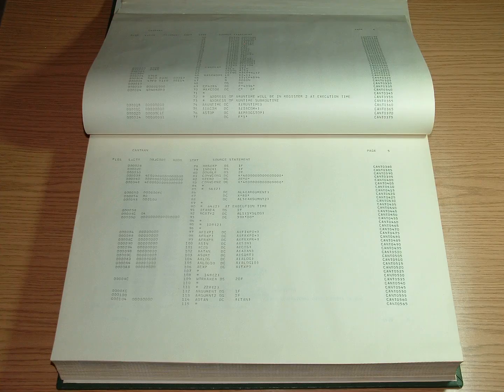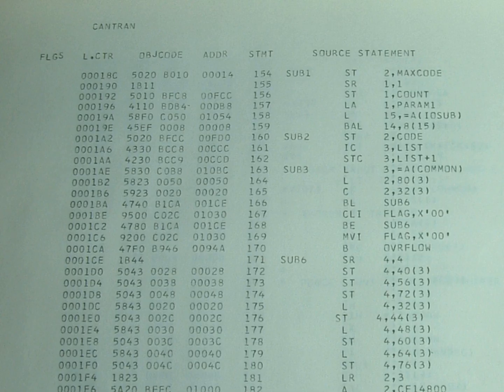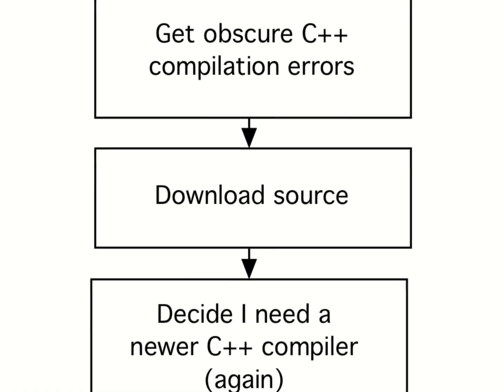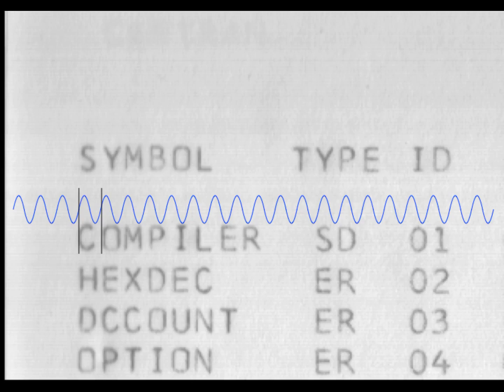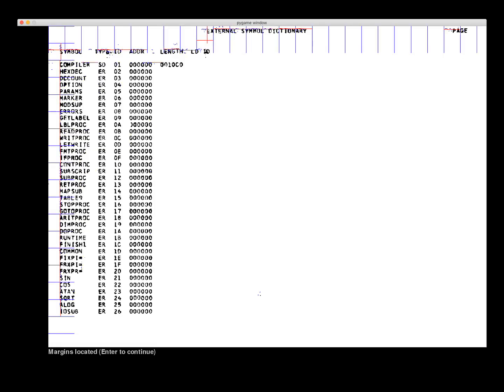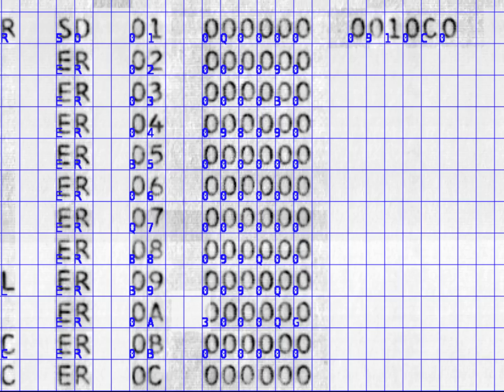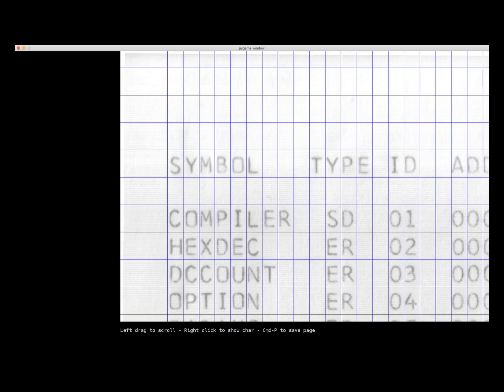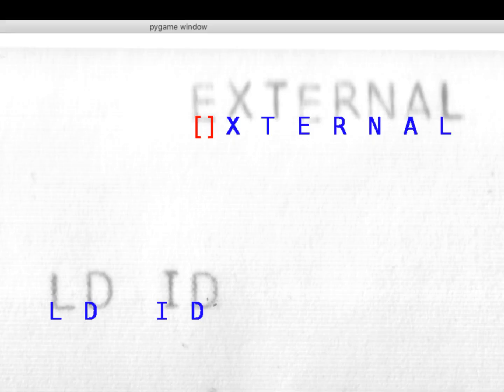What's in this mysterious green book? - CANTRAN Restoration Project 1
Taking a break from the signal generator to make a start on a computer archaeology project.

Sorry about the variable audio tone in this video, I'm still working out the best way of recording these things.